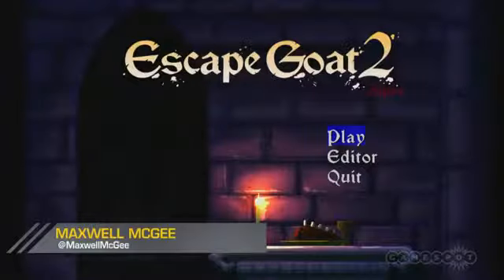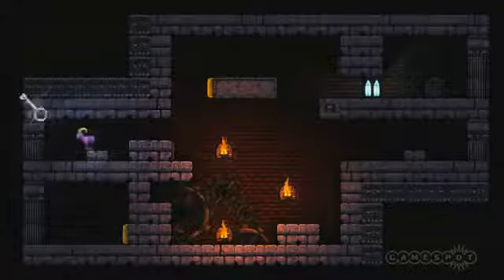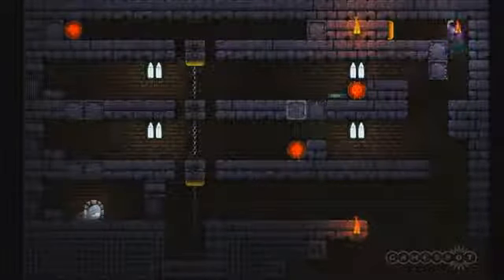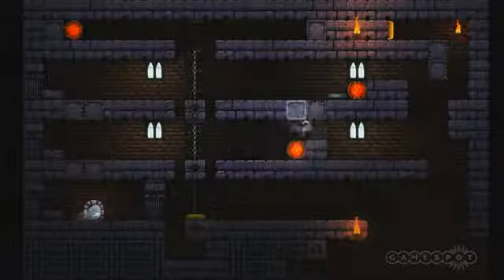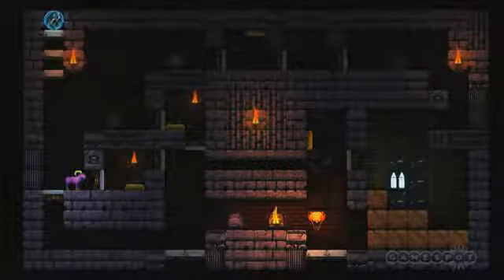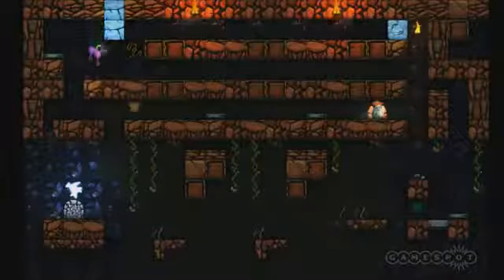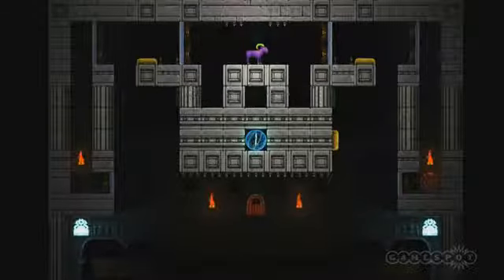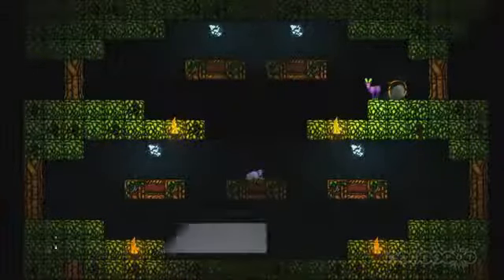Escape Goat 2 Puzzles, Platforming, and One Magical Goat970